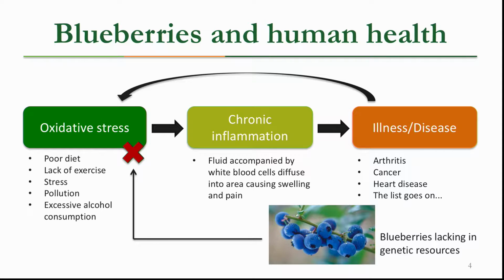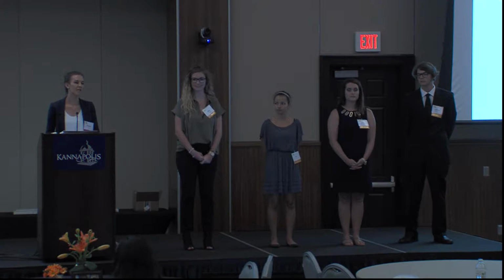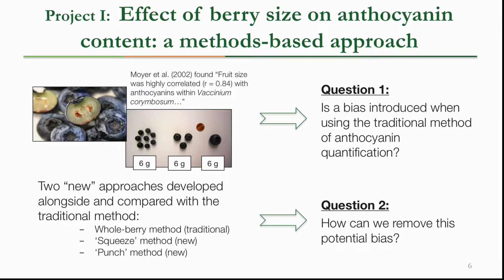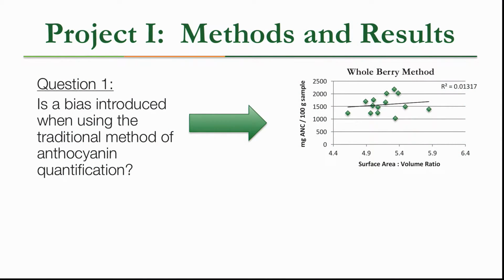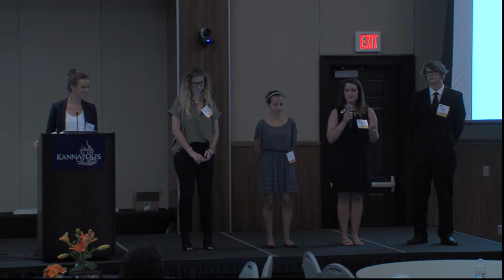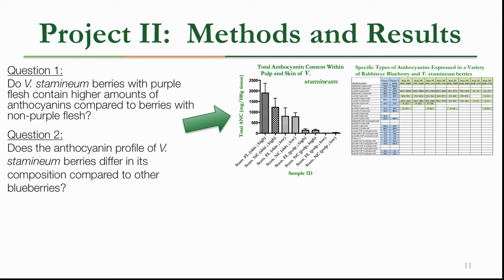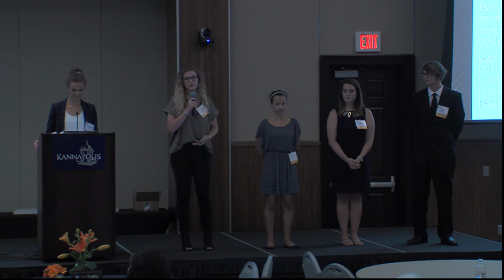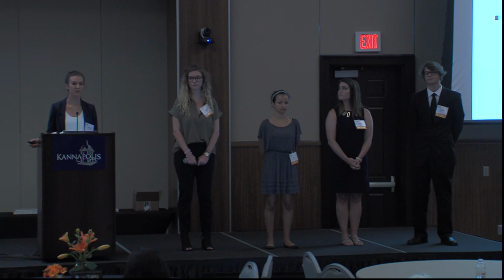2016 P2EP Symposium: Kelsey Zielinski & Blueberry Metabolomics and Genomics Project Team